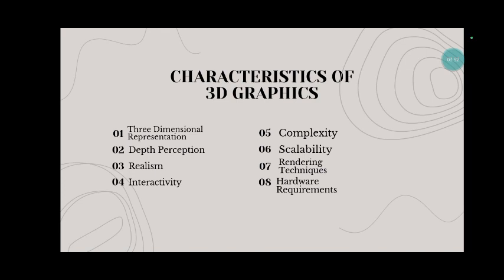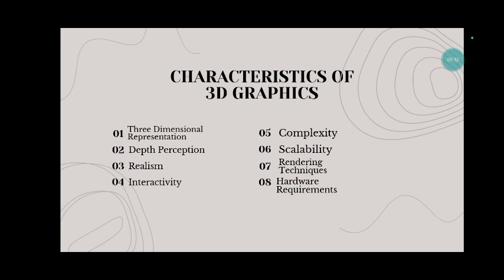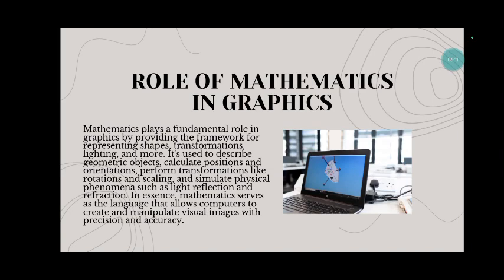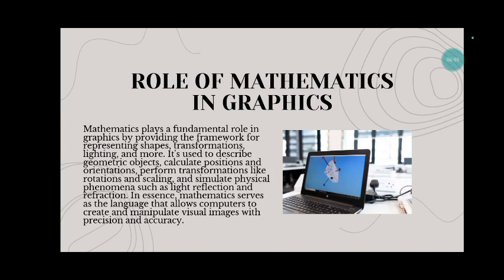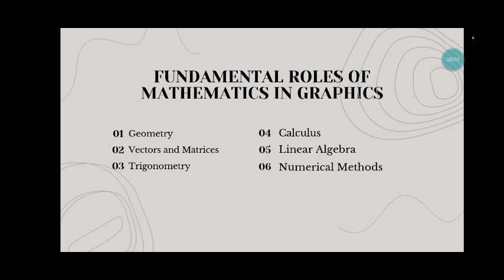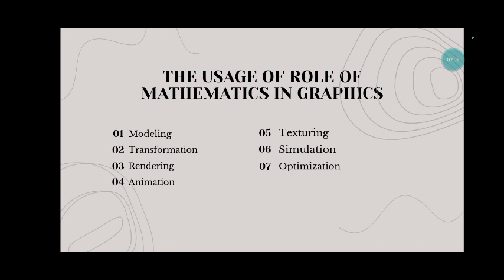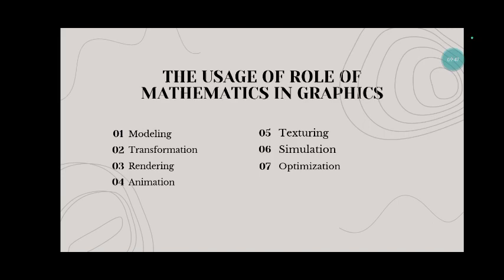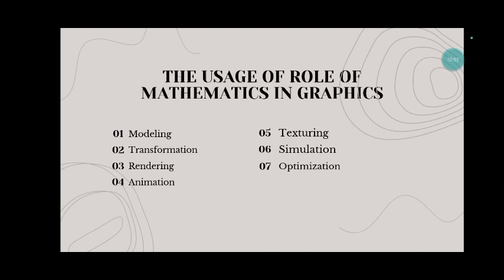EMC 221 - ACTIVITY 1